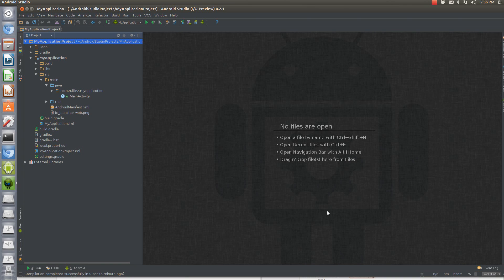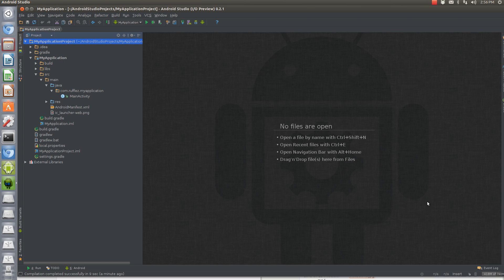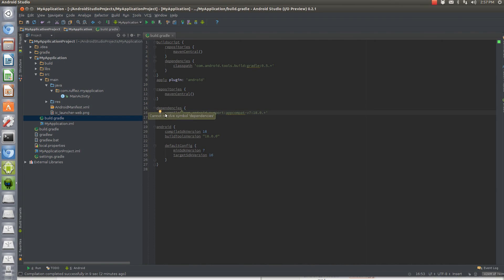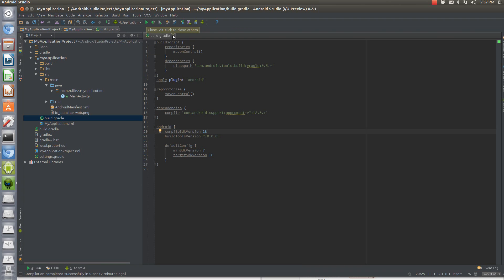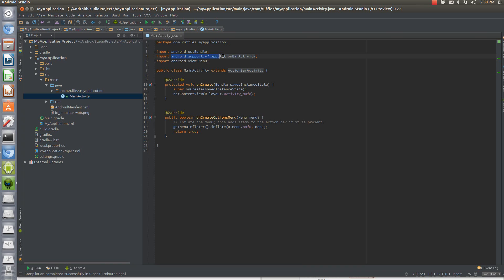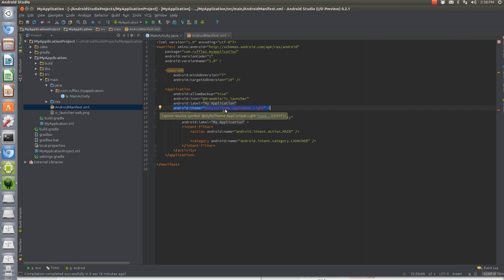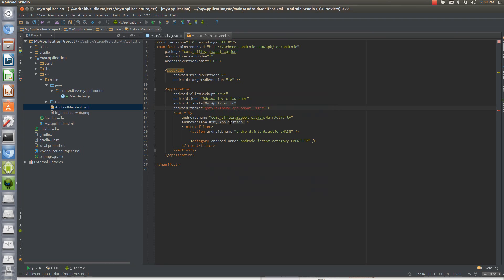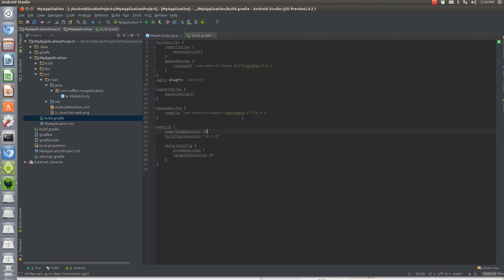AppCompat Android Studio Demo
This is a demo on how to use App Compat Action Bar for older devices.  This is very similar to ActionBarSherlock and much of the same changes are used to implement it.

In this video:
1) Learn to change the build.gradle file to include 'com.android.support:appcompat-v7:18.0.+' in your dependencies.
2) Learn to implement the new ActionBarActivity Activity to allow older devices to use the actionbar
3) Learn to edit the Android XML file to include the Theme.AppCompat style property to get the project working.